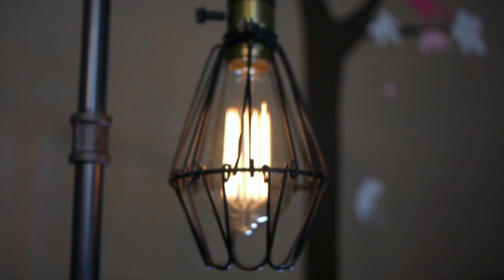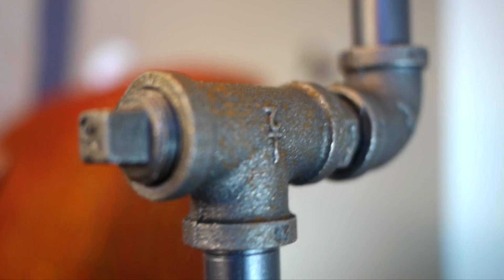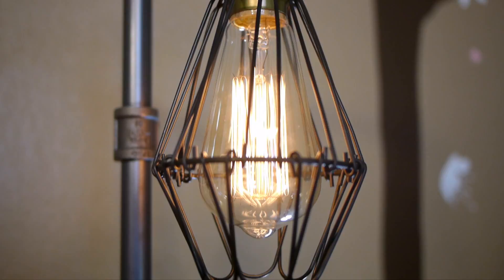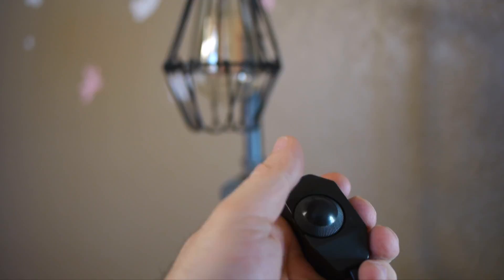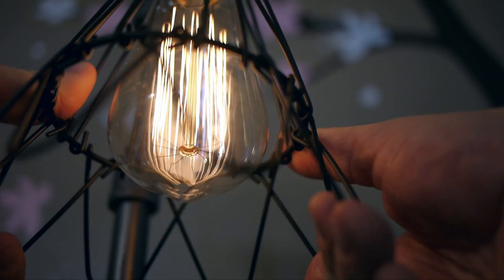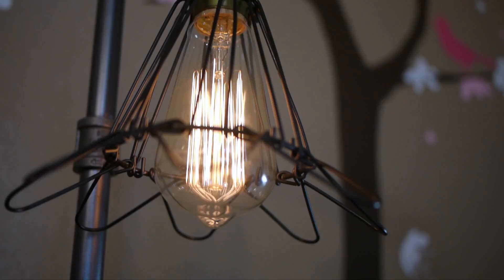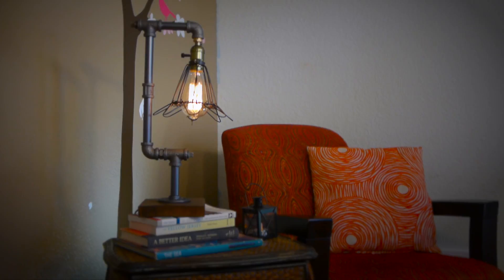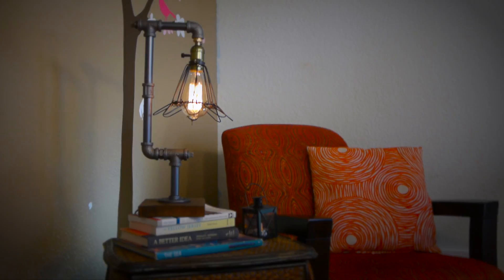A Must Have Desk Lamp For Steampunk Vintage Home Decor - A Classic Lamp That Never Goes Out Of Style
Link Here

Vintage Retro Design With A Touch Of Class. Bring Back The Nostalgia With Our Awesome Designer Task Lamp.

Great For Tables And Desks Or Any Other Settings. A Master Piece For Your Rustic Designs.

Pair With A Nostalgic Vintage Edison Light Bulb That Warms Your Atomsphere With A Warm Glow From A Web Of Filaments. Sturdy Real Wood Base That Is Solidly Crafted. This Exquisite Water Pipe Lamp Is Handcrafted And Each One Is One Of A Kind